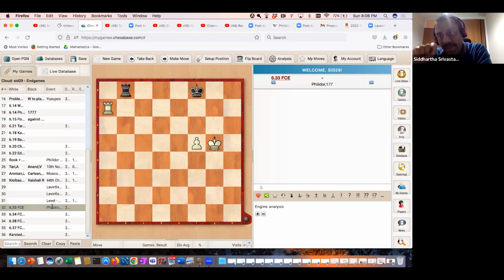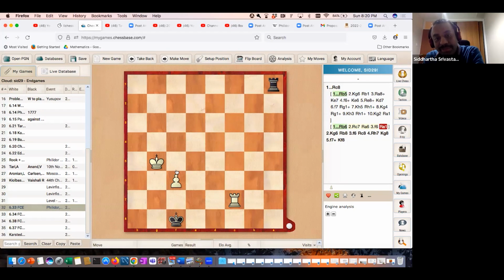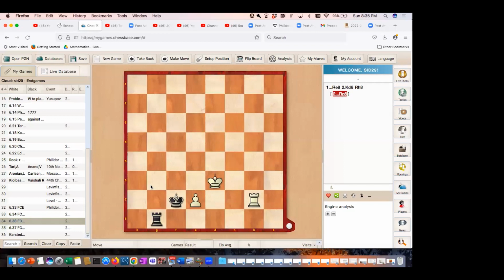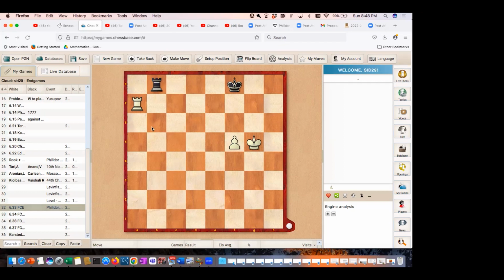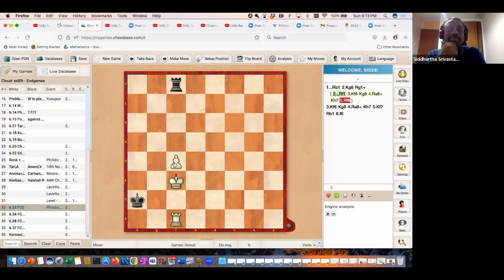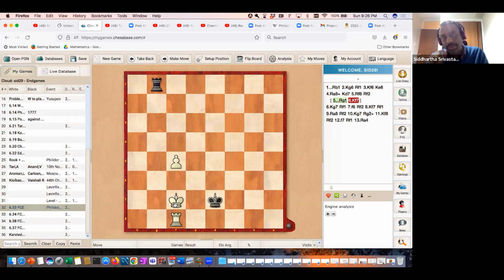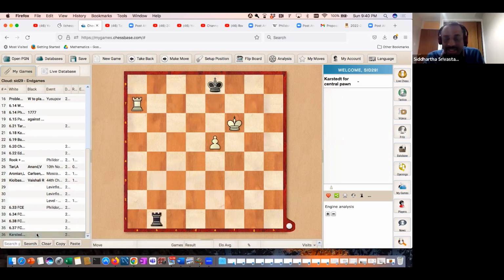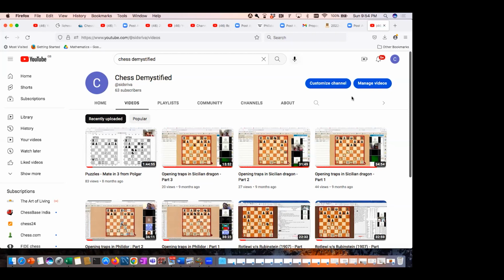20221204 Rook Endings by Siddhartha Srivastava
Rook Endings – presented by Siddhartha Srivastava.
Fundamentals / Building blocks ( 30 – 40 min)
1) Philidor’s position or Third rank defense
2) Passive defense for a knight’s pawn or rook’s pawn
3) Back rank defense
Intermediate level difficulty ( 30 – 40 min )
1) Passive defense is not applicable for central or bishop’s pawn
2) Kling and Horwitz  / Karstedt  defense
a) Central pawn
b) Bishop pawn.

Here are Siddhartha's suggestions for Endings books:

Basic level (first course )
1)  100 Endgames you must know – Jesus De La Villa,

Encyclopedic works on Endgames
1) Endgame Manual – Mark Dvoretsky
Brilliant book for advanced players . Few simple positions (40 %) but with less explanation. Remaining positions (60%) are very complex.
2) Fundamental Chess Endings – Karsten Muller and Frank Lamprecht

Rook endgames ( Advanced )
1) Rook endings – Grigory Levenfish and Vasiyl Symslov
2) Secrets of Rook endings – John Nunn
3) Understanding rook endgames – Karsten Muller, Yakov Konoval

Camberley Chess Club meets online and Over The Board.